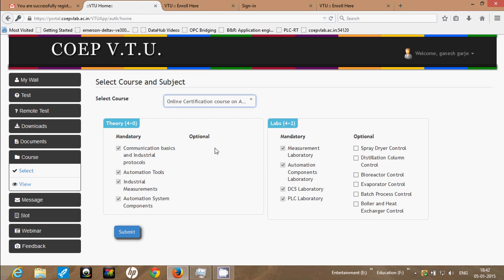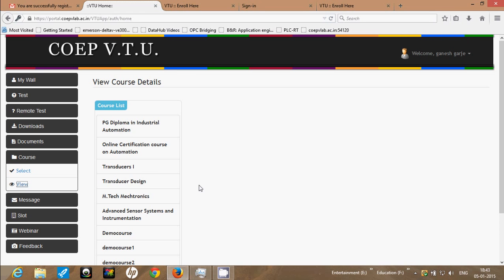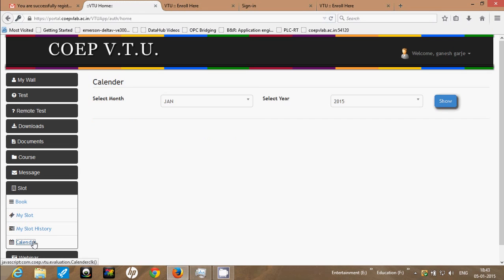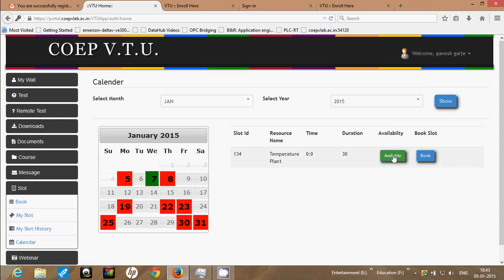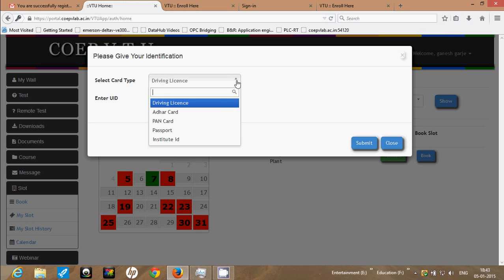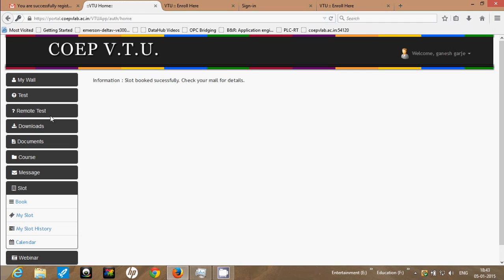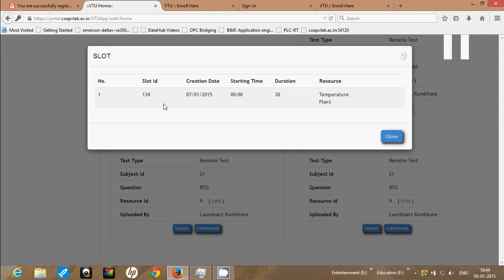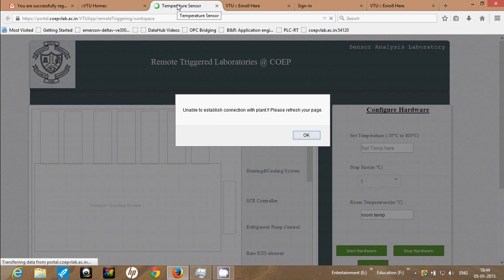COEP Virtual Lab Slot Booking Procedure